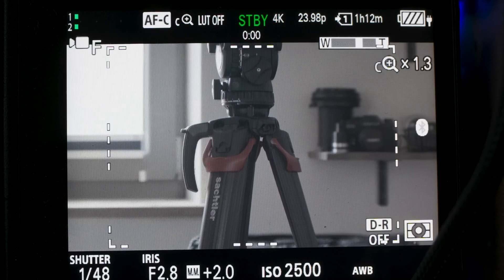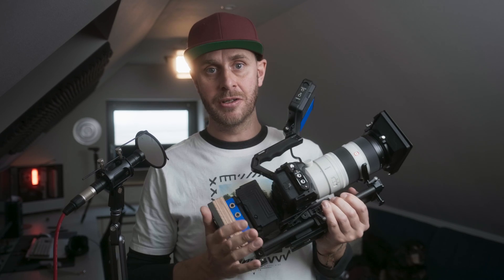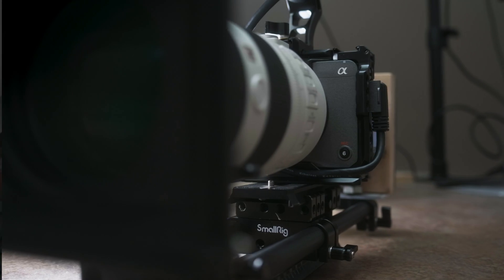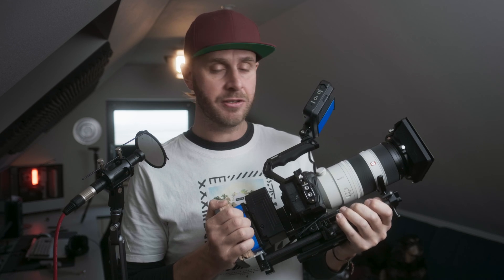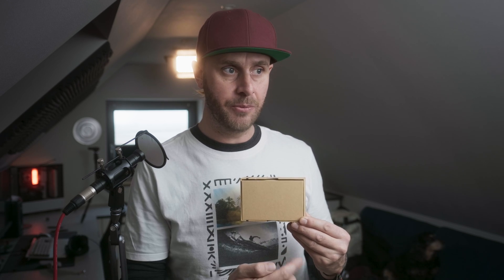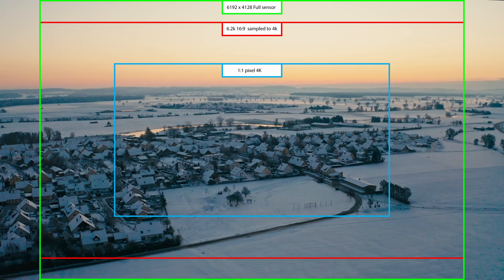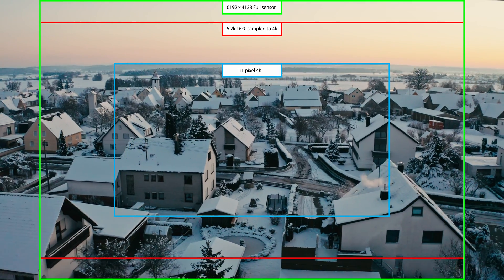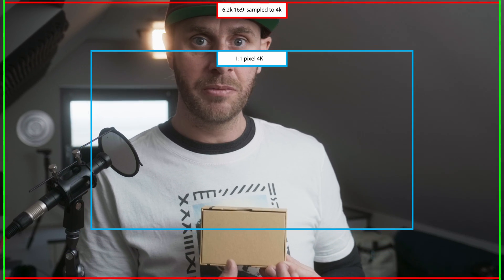FX30 Clear Image Zoom Breakdown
A delve into clear image zoom from Sony